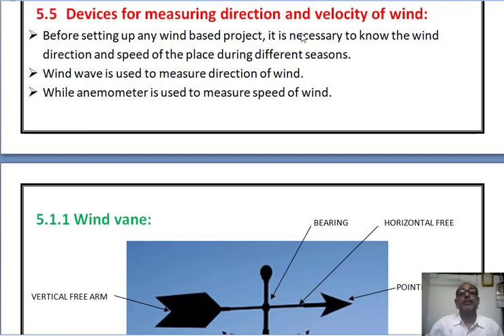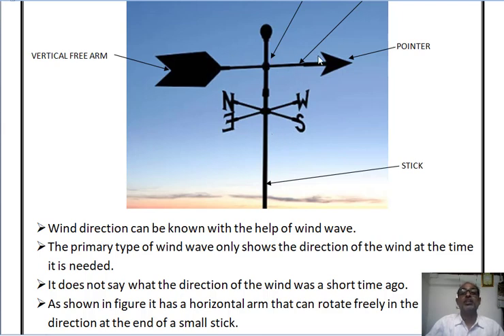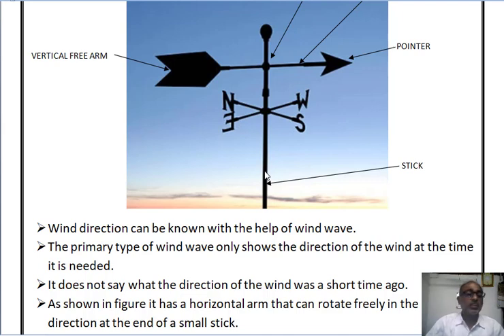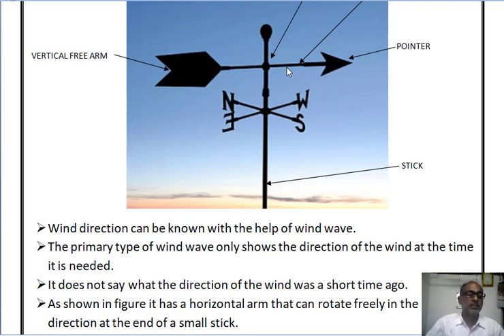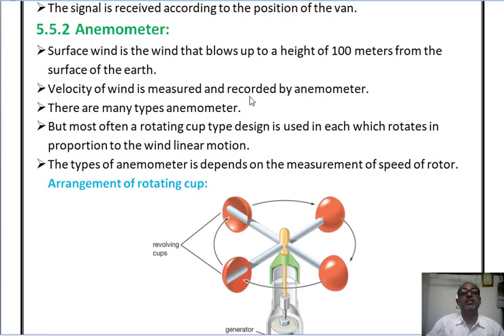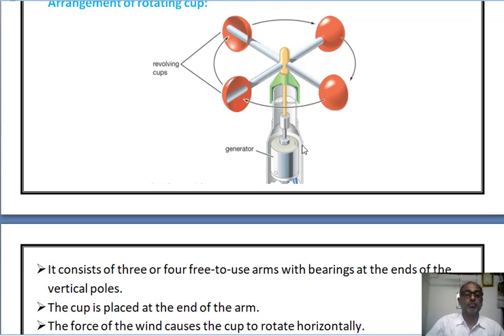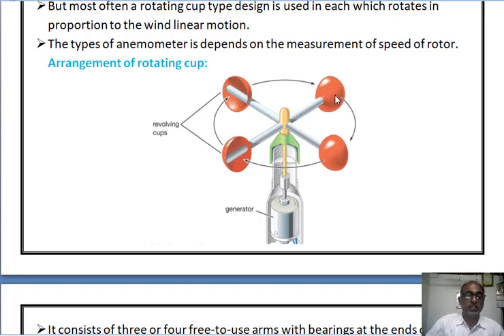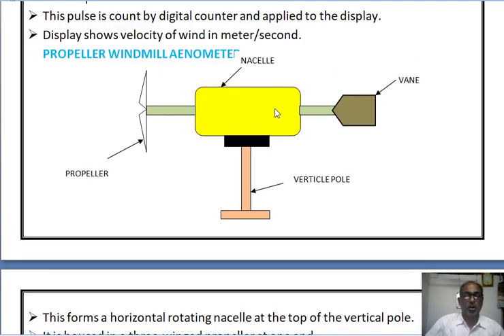5.2 Devices for measuring direction and velocity of wind in English